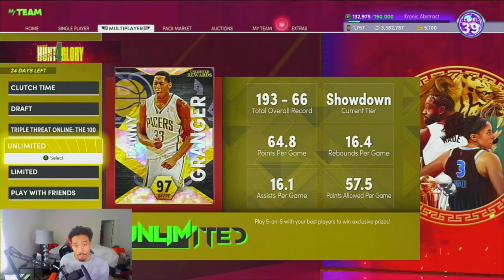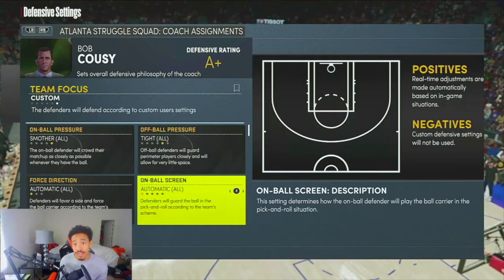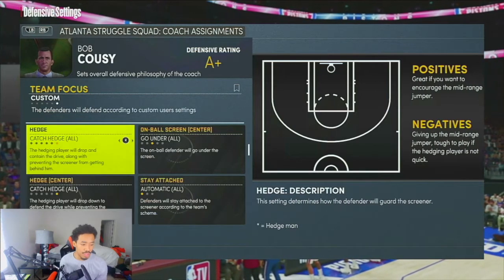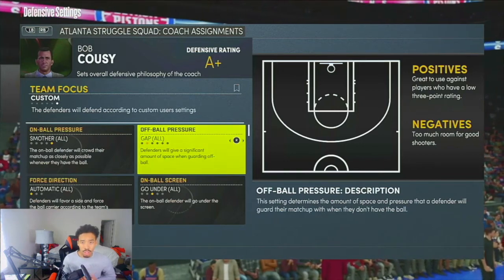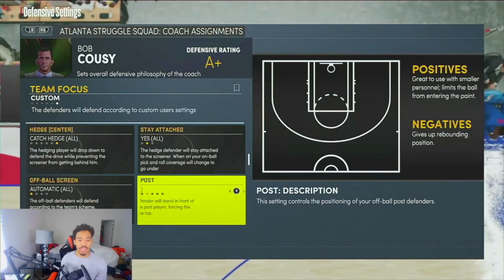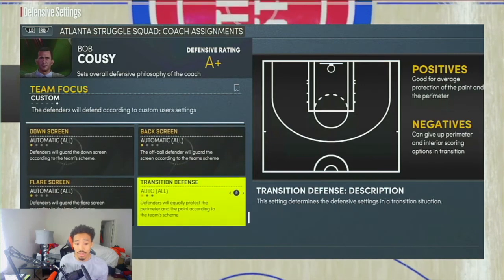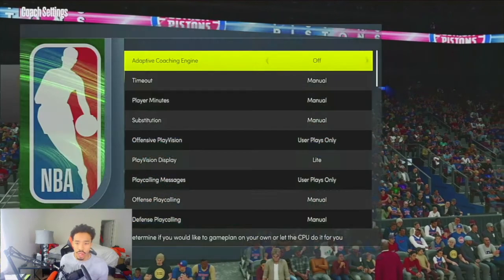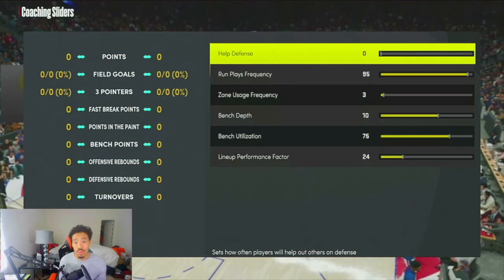HOW TO WIN MORE UNLIMITED GAMES! *UPDATED* NEW BEST DEFENSIVE SETTINGS! (TIPS FOR NBA 2K22 MYTEAM)